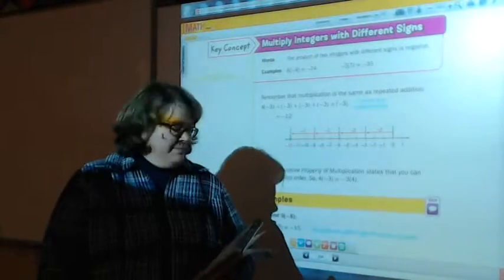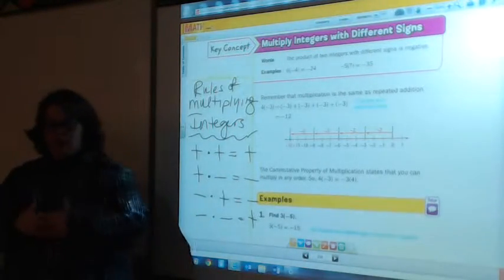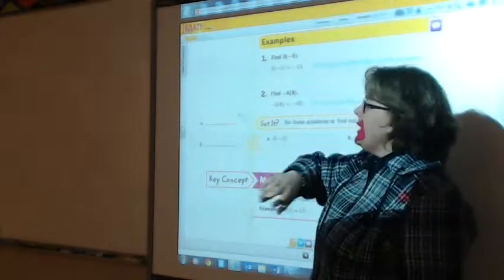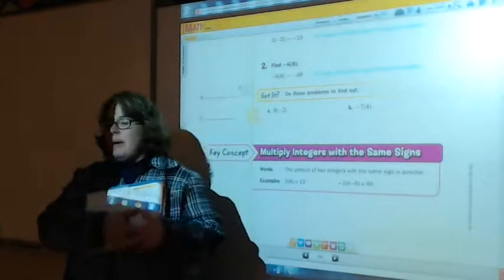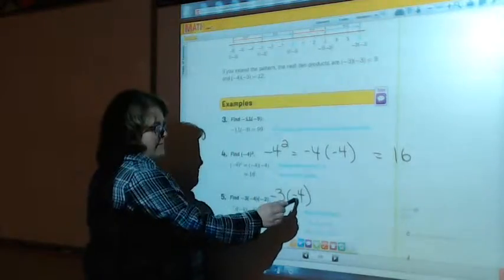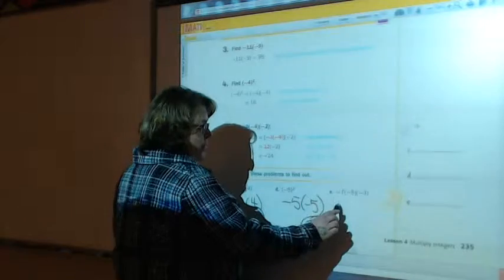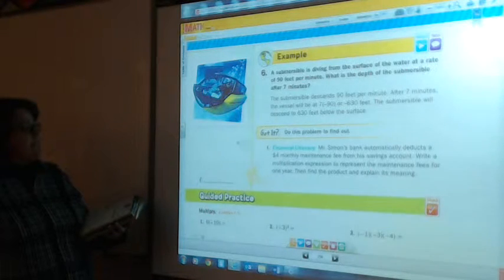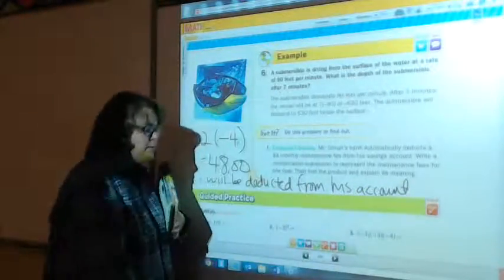Lesson 4 Multiplying Integers